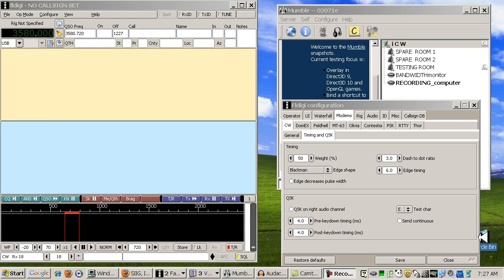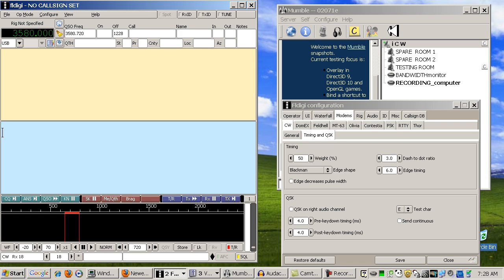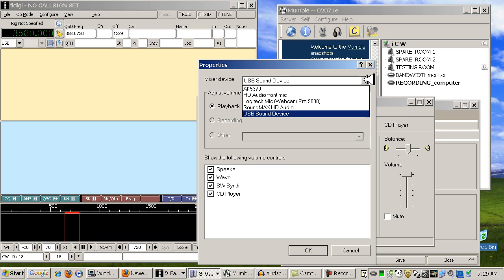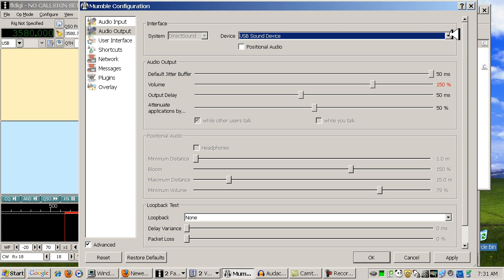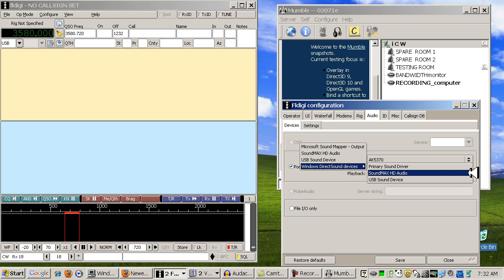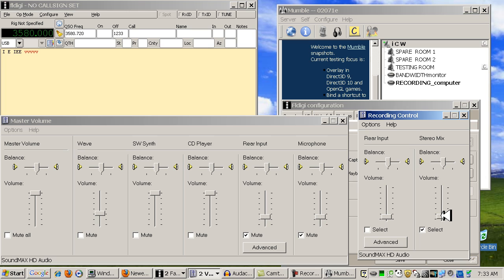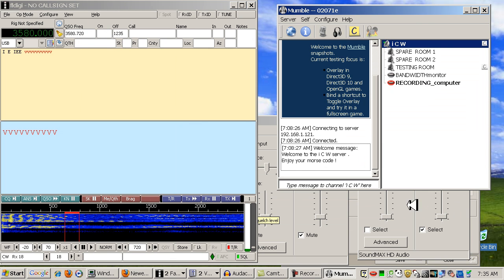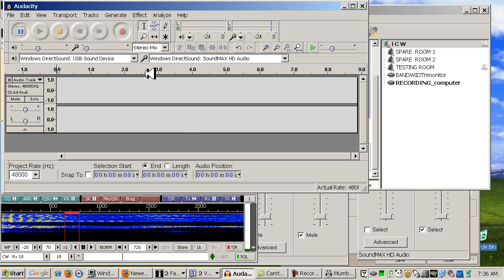iCW, INTERNET CW: HOW TO SETUP iCW USING 2 SOUND CARDS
This video will demonstrate how to setup iCW using 2 hardware sound cards.
The first sound card will be the motherboard sound card.  The 2nd sound card can be a USB, FIREWIRE, PCI, or PCIe soundcard.   FOR WINDOWS, MAC OR LINUX, BSD, etc...EVERYONE can setup iCW this way !